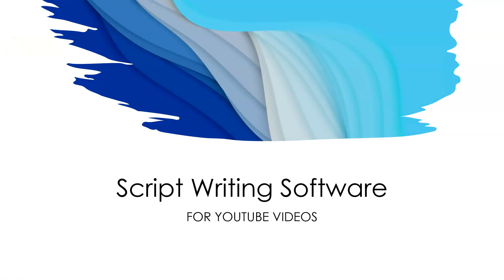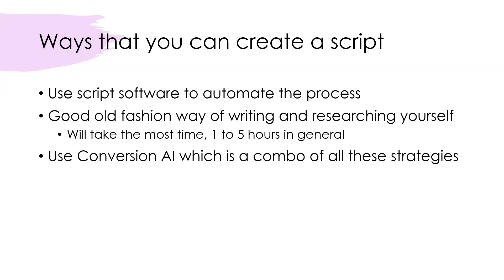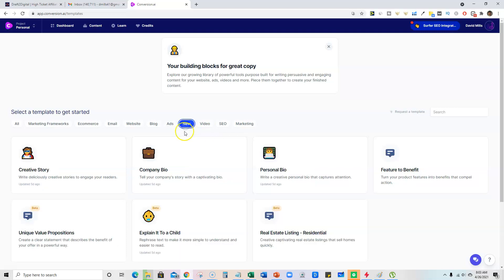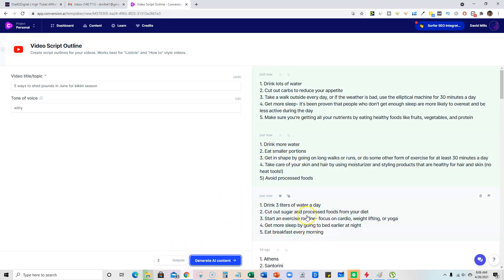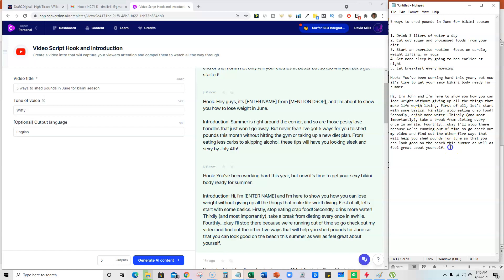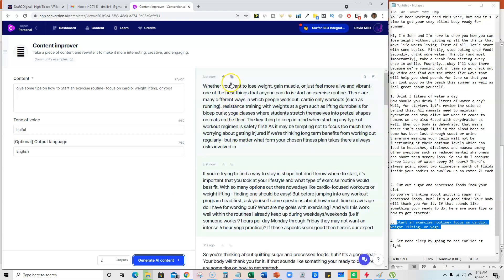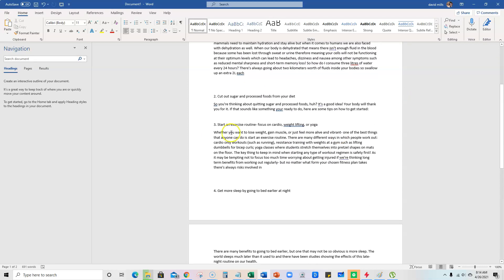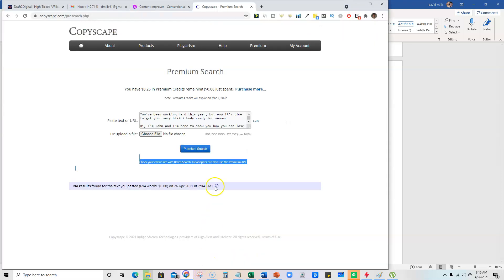Script Writing Software for YouTube Videos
Conversion AI Robot (5 days free & 10k free credits)

Make $3,000 Per Month Recurring Commissions (Amazing Funnel Builder)

In this video I show you how to use conversion ai Jarvis to write you youtube video video script from scratch!